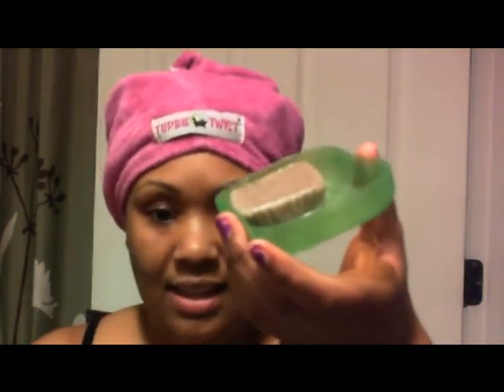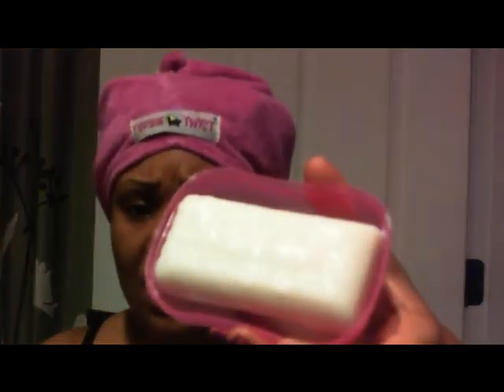Sister's Keeper Shampoo Bars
Rhassoul Clay Shampoo Bar$4.50
Goat's Milk Soap $4.50
Sunburst Shampoo Bar $5.25